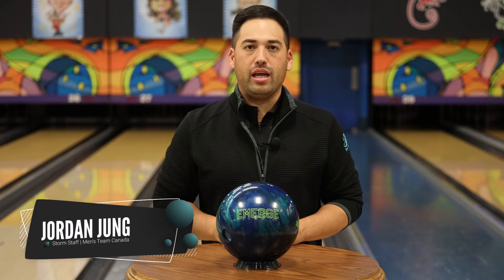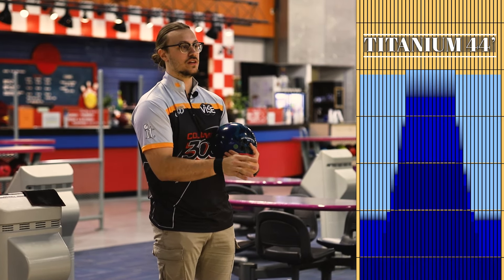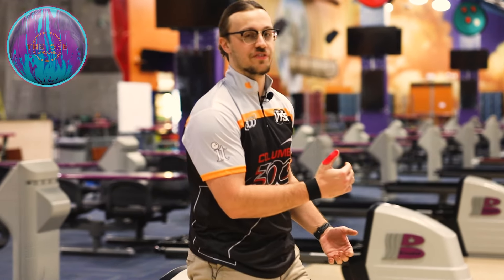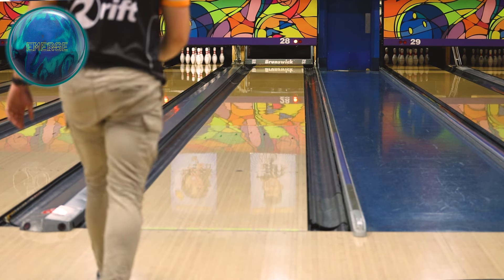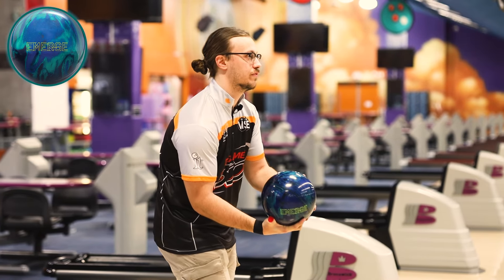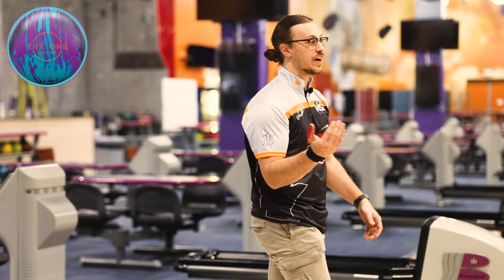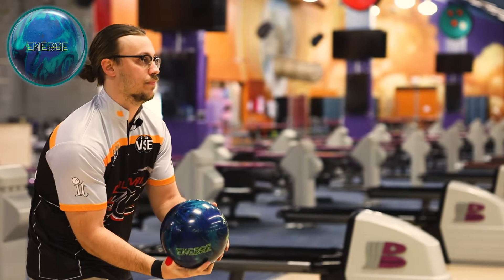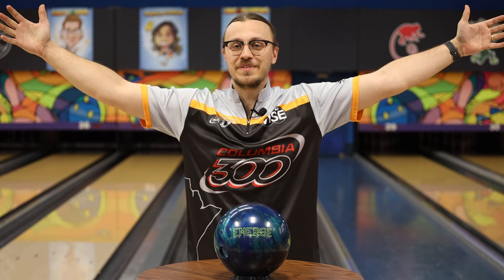VERSATILE HYBRID! | Ebonite Emerge Hybrid | The One Encore | Ft. Mitch Hupé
Timestamps:

0:00 - Intro
1:02 - Bowling
4:37 - Question time with Mitcho!
4:56 - More Bowling!
7:26 - Summary
9:03 - Downlane Reaction Comparison!